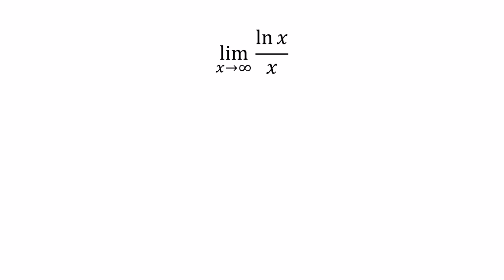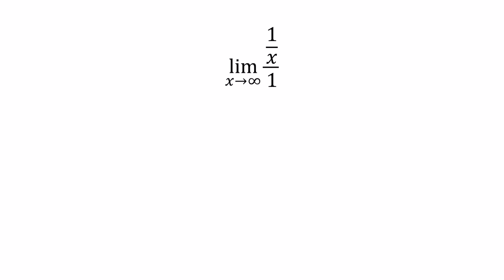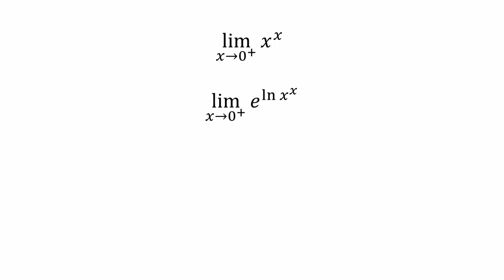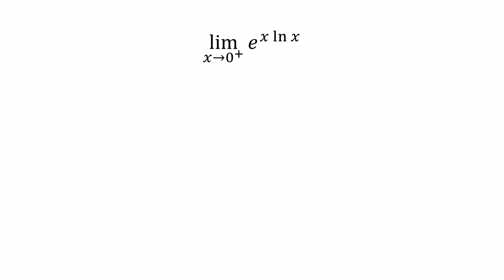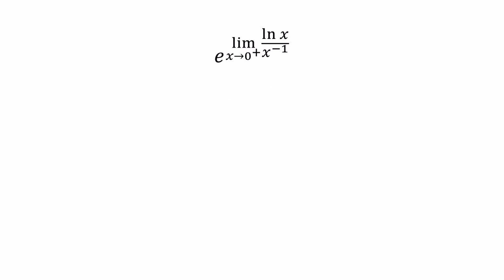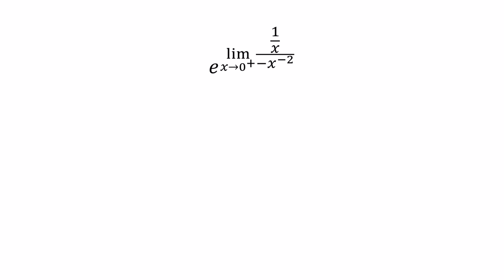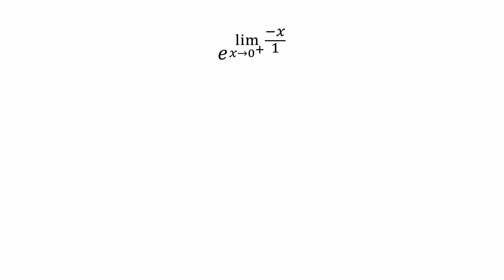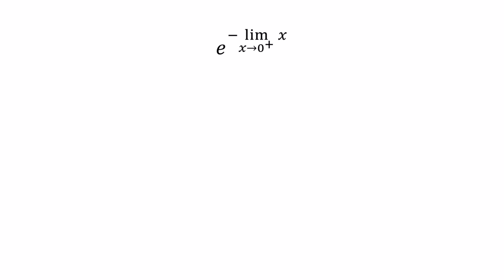The Ultimate Guide to L’Hospital’s Rule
Compute two tricky limits using L'Hospital’s Rule, step by step.

How to Calculate Limits in Calculus: Everything You Need to Know (article)